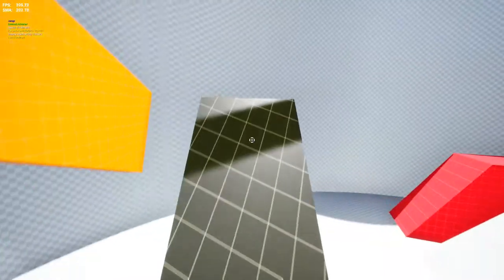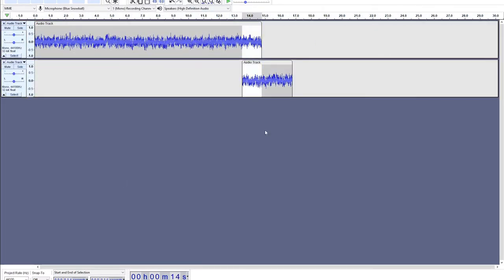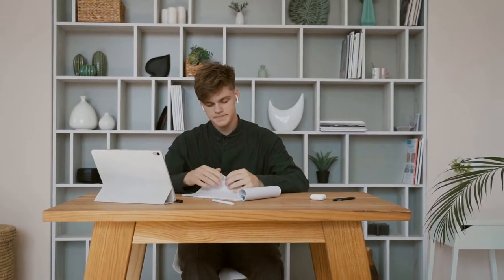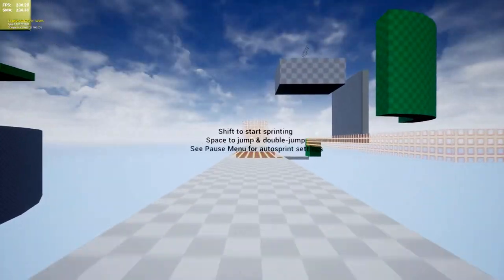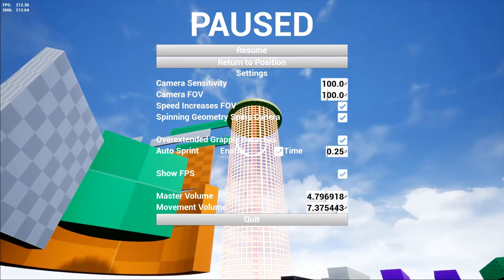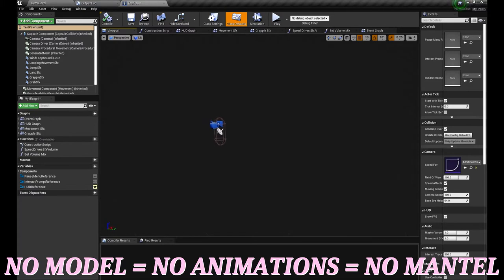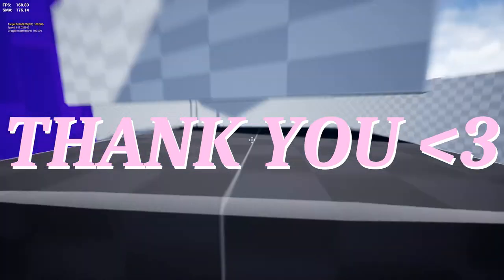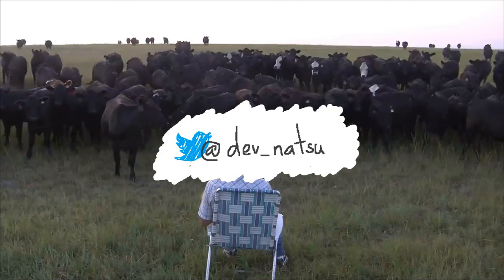Hunting down artisinal, small batch foley - Sic Transit Devlog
Now that foley's in Sic Transit is now version 0.2.0, check it out on itch.io!  Unfortunately, there's going to be a release hiatus while I tidy up my codebase & implement new features for the next version, but I'll continue to release videos regularly!

There's ALL KINDS of GAMES, cheeky deckbuilders to pokemon-likes, check em out and play em!